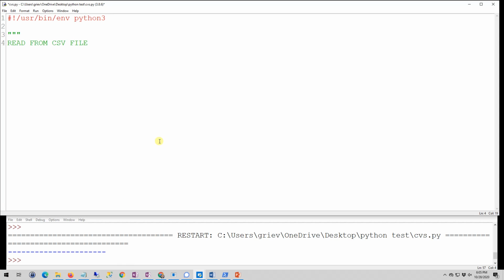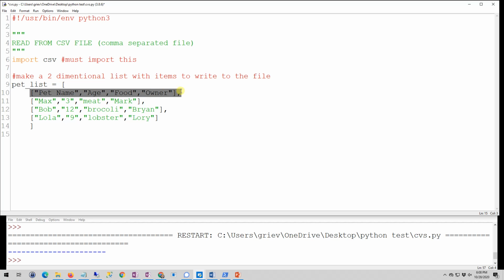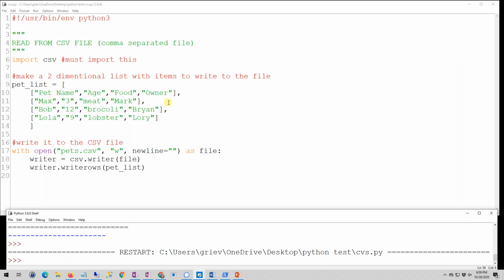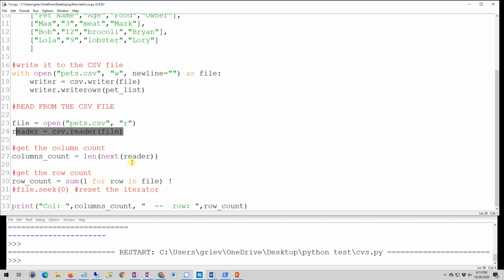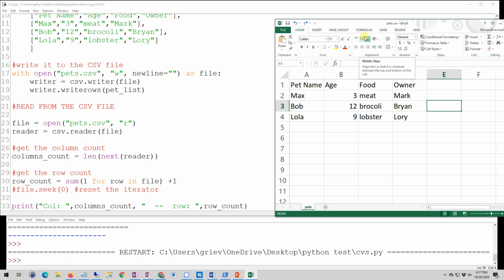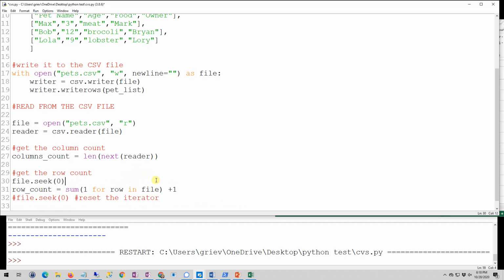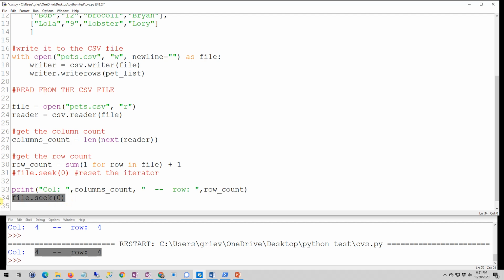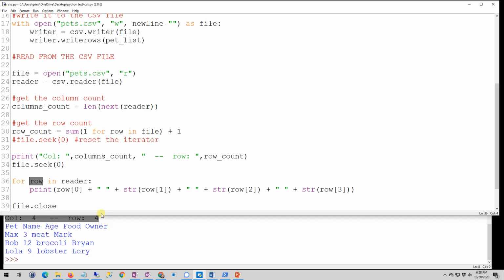Python Tutorial - Part 18 read and write to a CSV file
Python Tutorial - Part 18 read and write to a CSV (comma separated value) file